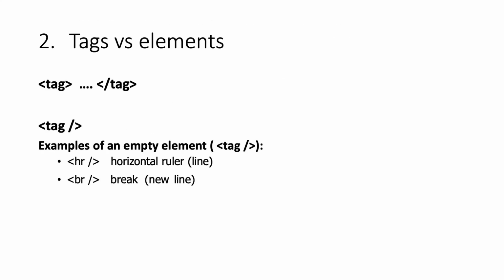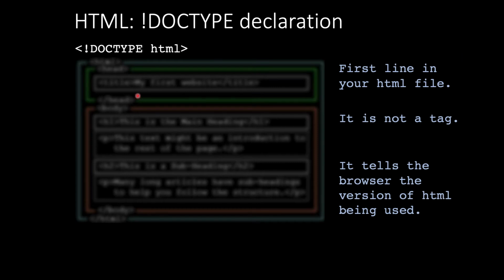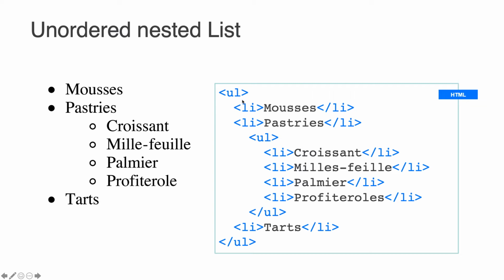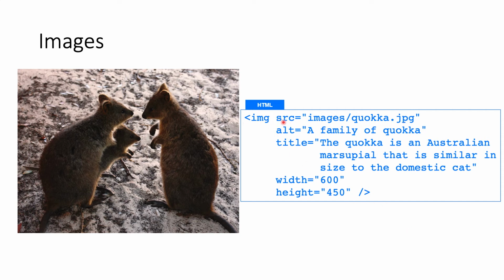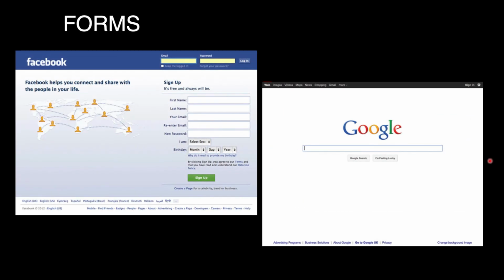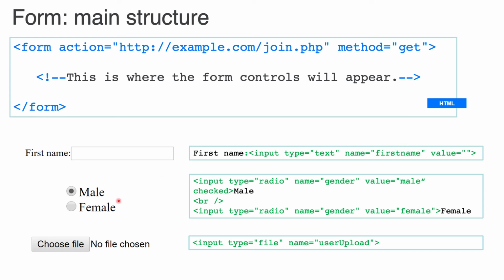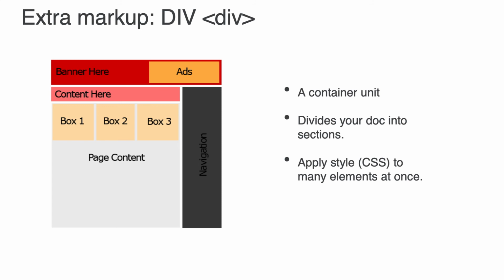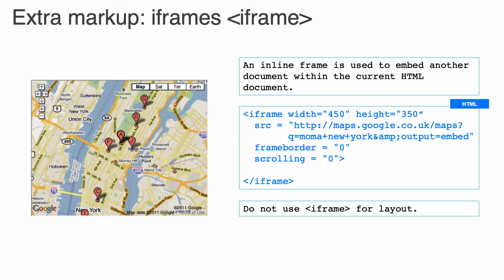WEB APP DEVELOPMENT HTML - Pineapple School